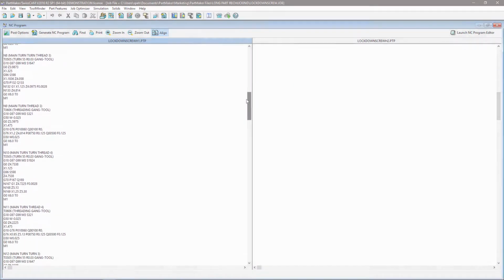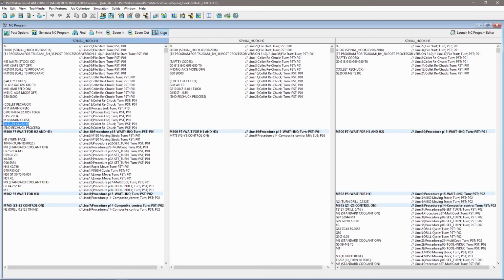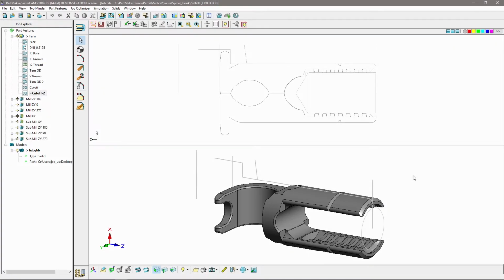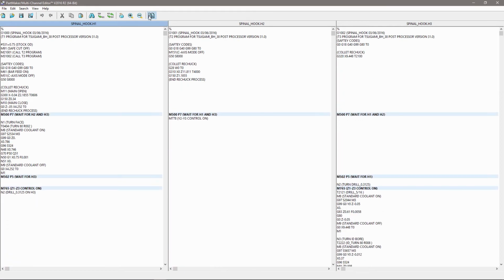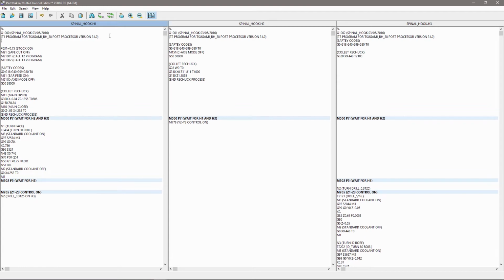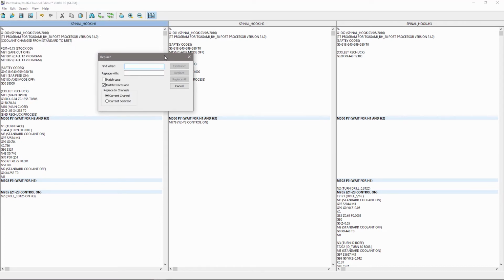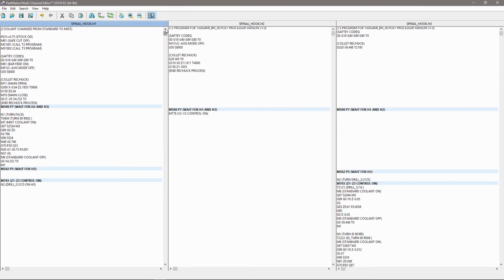NC Code - PartMaker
Productivity tools enable you to view and edit NC code and post processors. Use these tools to make small, one-off changes to your NC code.